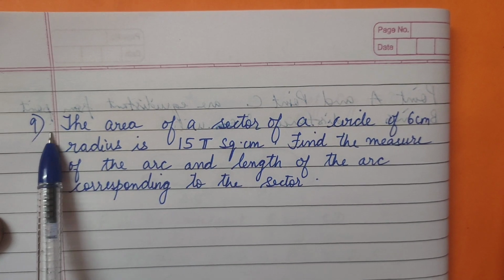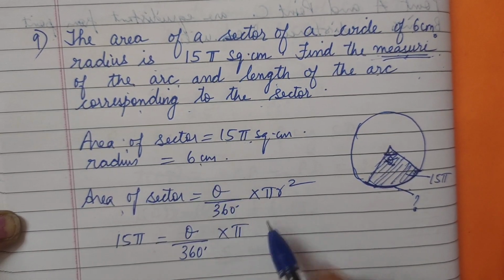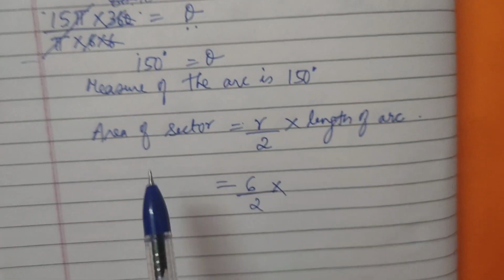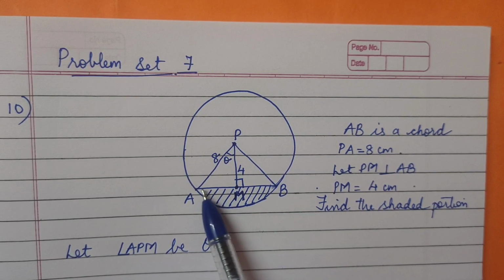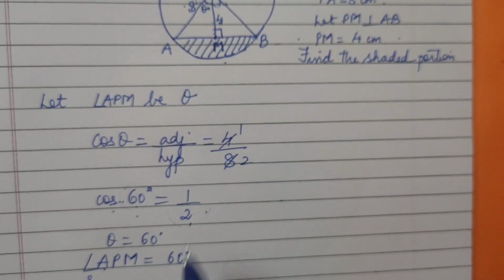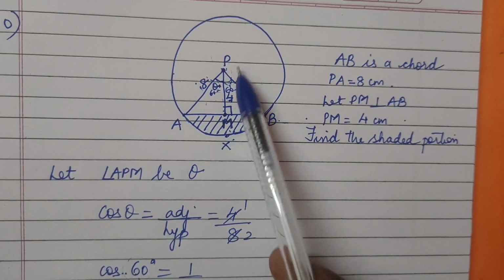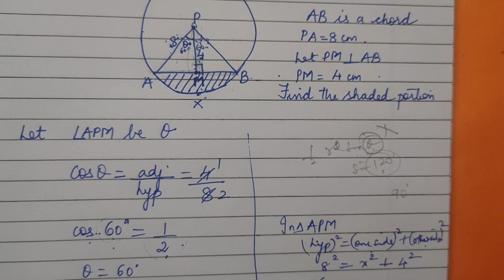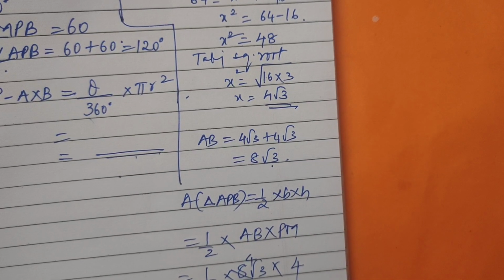Mensuration-problem set que no.9&10(std:10)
Question number 9 and 10 off problem set are explained here..